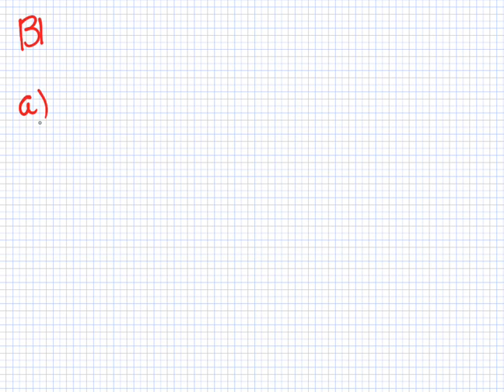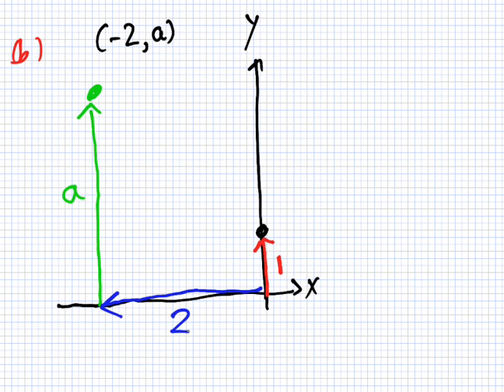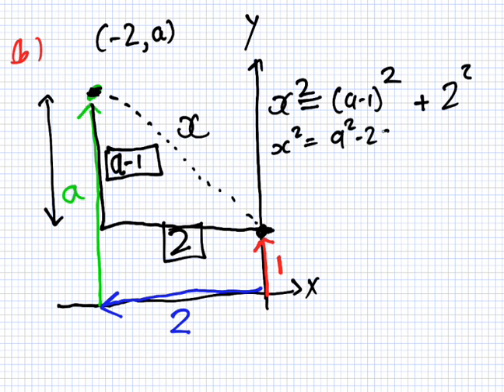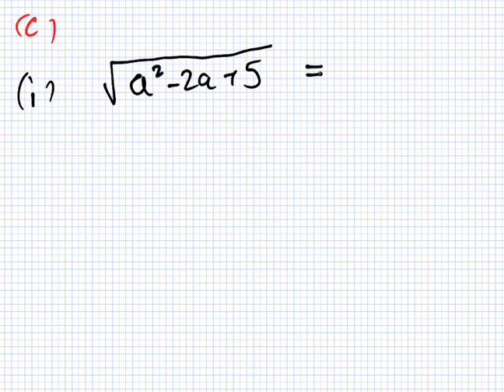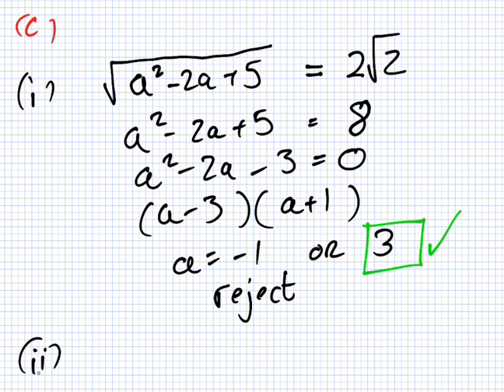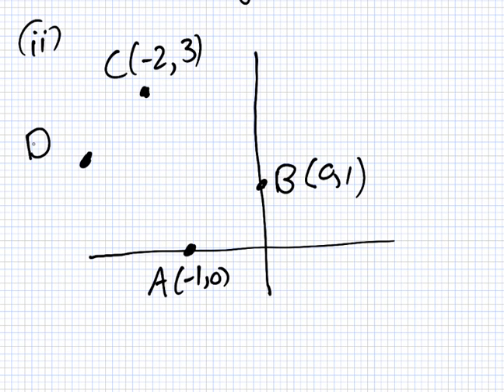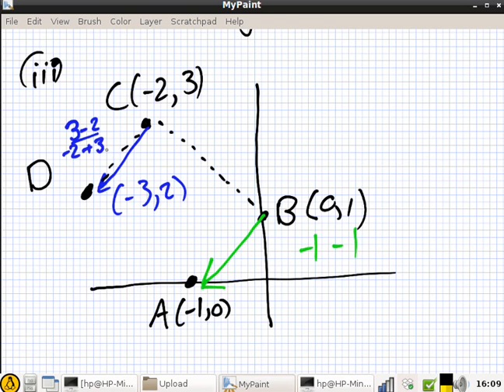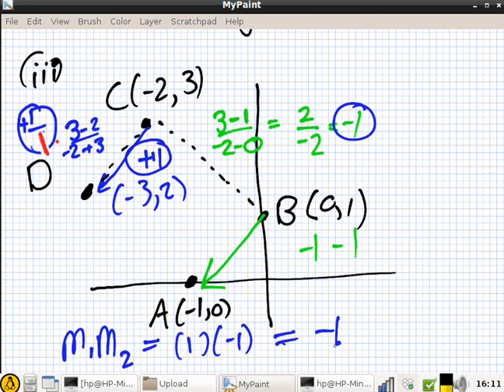Mathematics Part 1 2013 B1